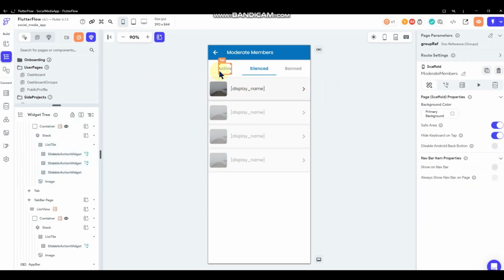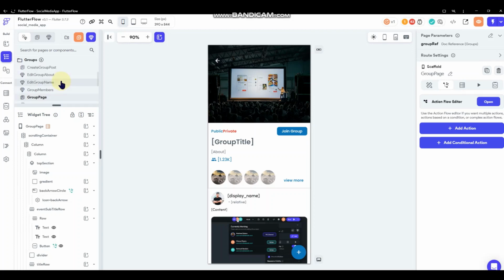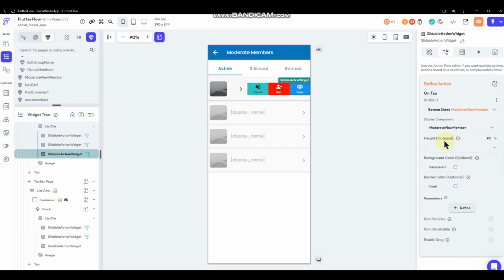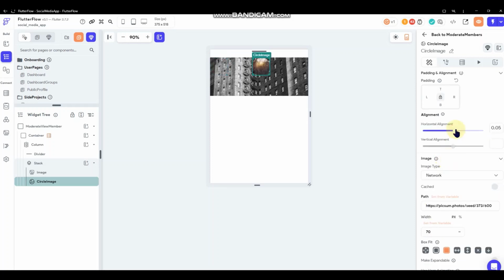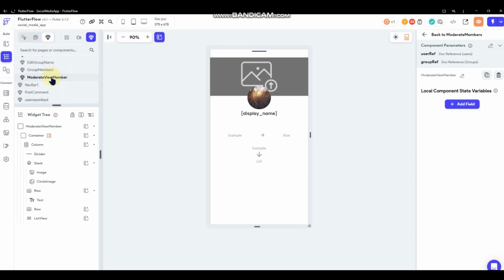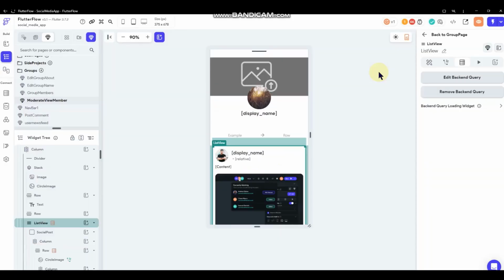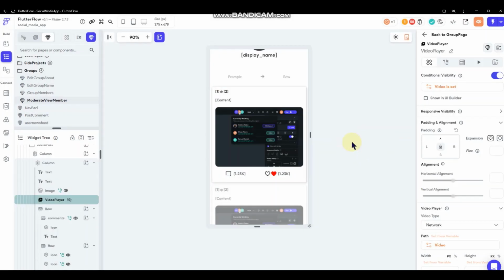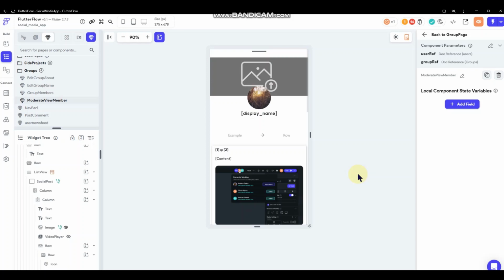PT7 (3/4) Building a Social Media app: Group Moderation/Member Management - Flutterflow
In tutorial number 7, I've split this one into four parts as it is exceptionally longer than the others. Here, we will cover setting up a moderation panel for groups.